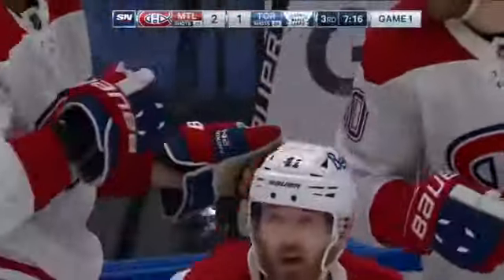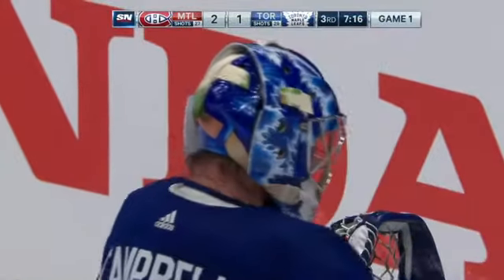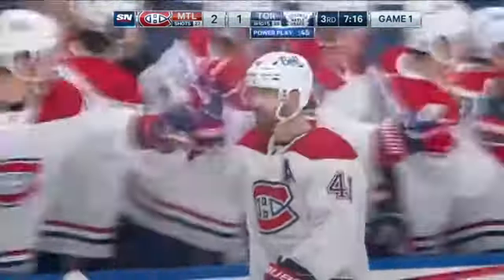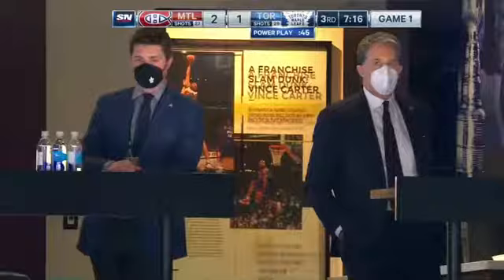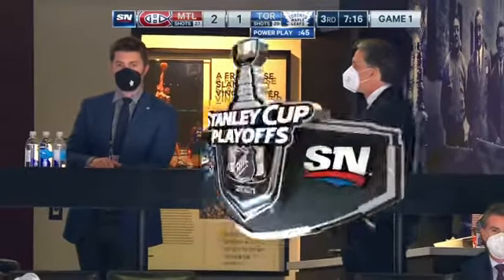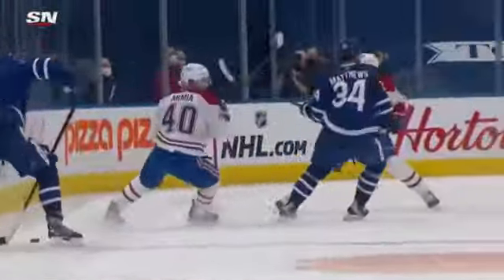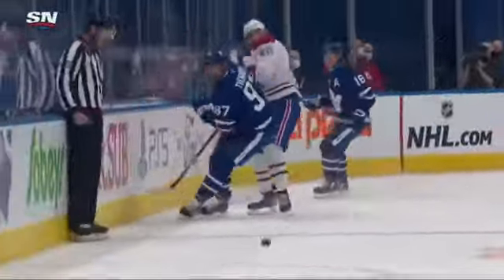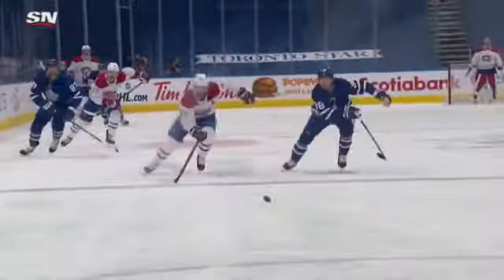Paul Byron With An Insane Shorthanded Goal Makes It 2-1 And His 1st Of The Playoffs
Goal: Byron (1)
Assist: Armia (1)